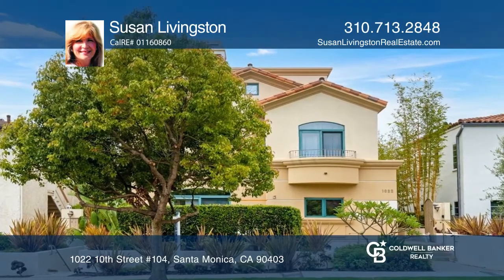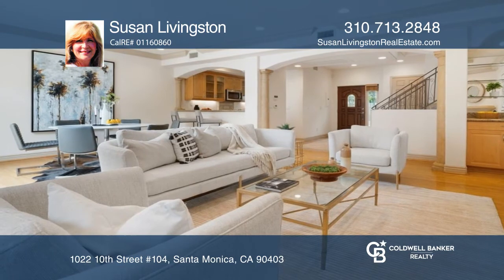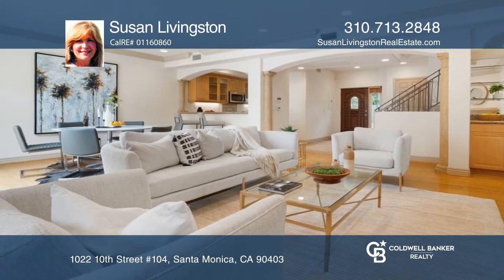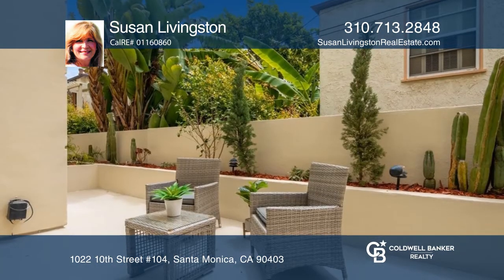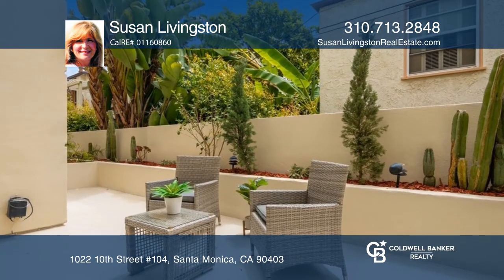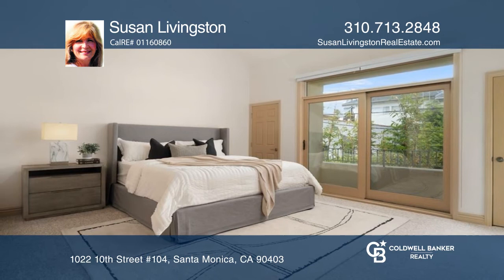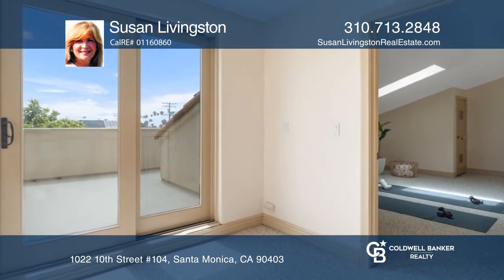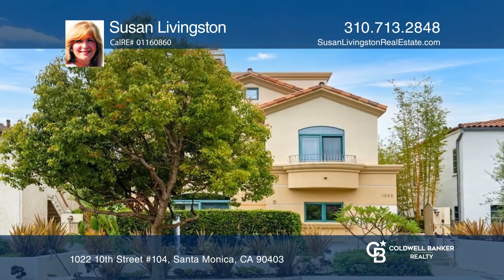1022 10th Street #104 Santa Monica, CA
1022 10th Street #104, Santa Monica, CA

Thoughtfully designed Mediterranean Style townhouse situated in one of the most desirable locations in Santa Monica. Open living area with wonderful natural light is the ideal floor plan for indoor-outdoor living. Welcoming entry with travertine marble floors leads to living room with hardwood floor